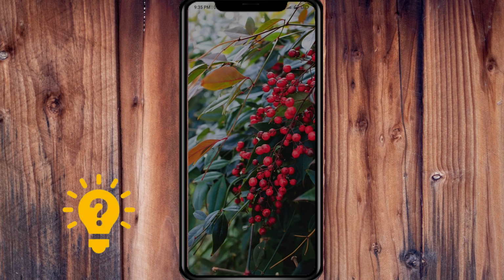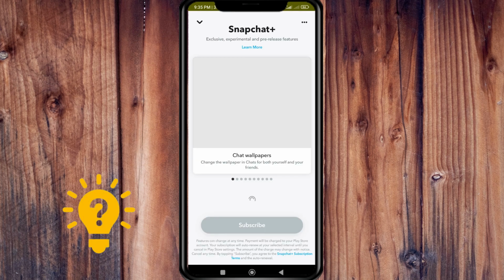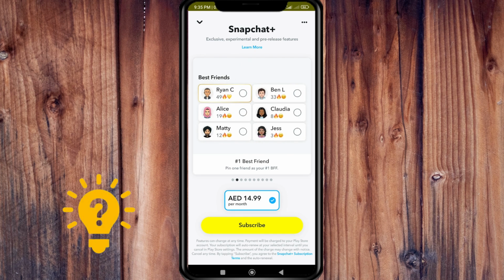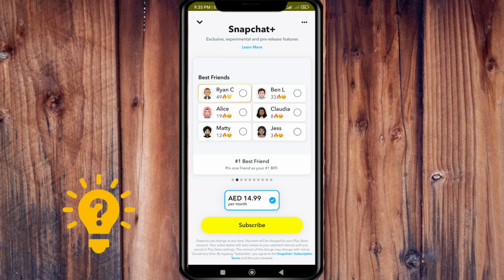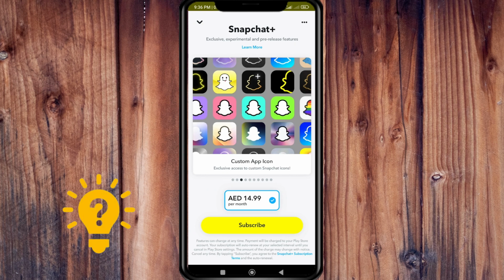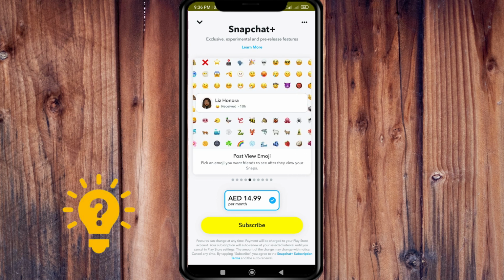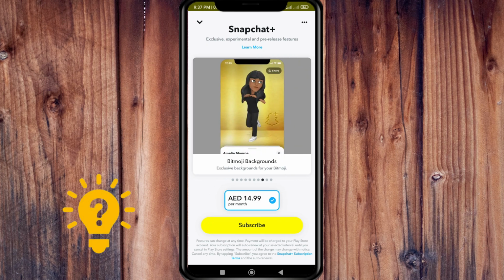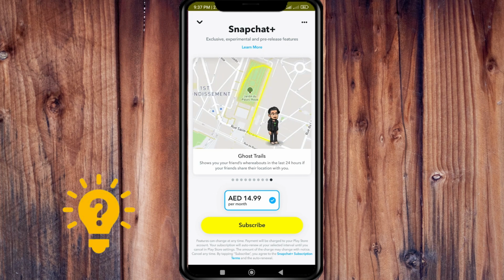How Works Snapchat Plus | Social Tech Insider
In this tutorial video from Snapchat, we explain to you the best way to Works Snapchat Plus.